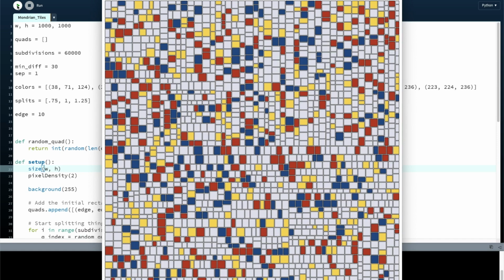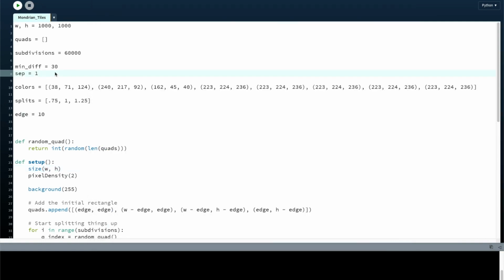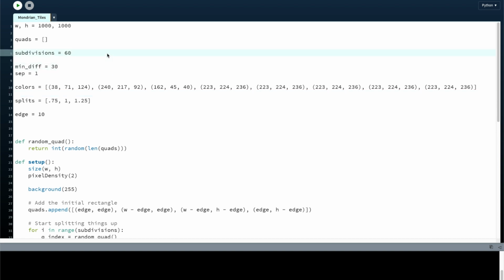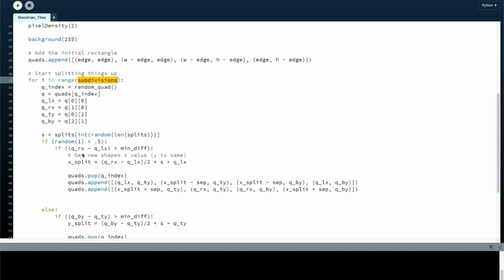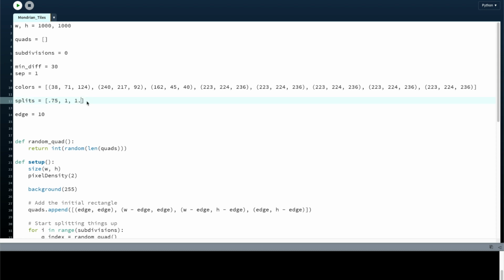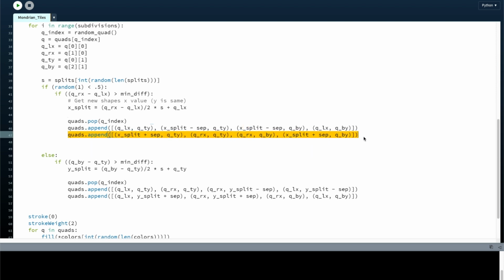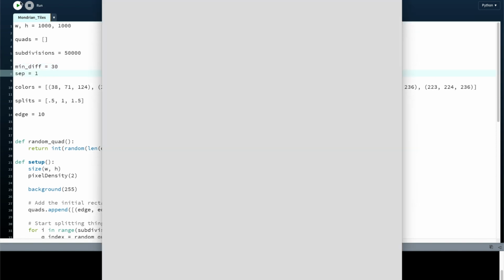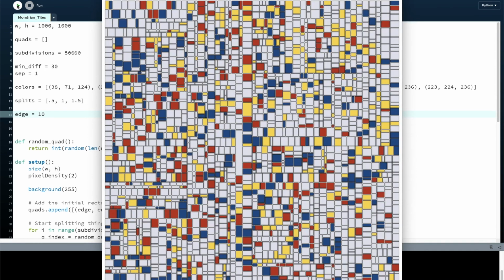Generative Art - Tiles Inspired by Piet Mondrian in Python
I wanted to write a Python program that would generate Piet Mondrian styled images. The foundation of the process in how the rectangles are subdivided. Check out the repository below to see the code and lots of examples.